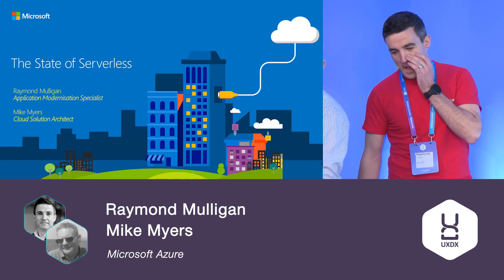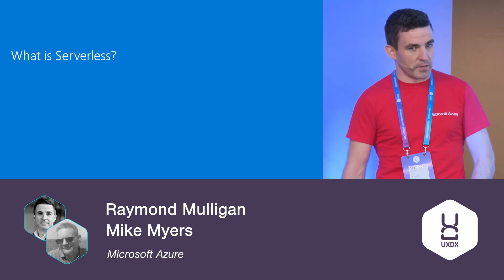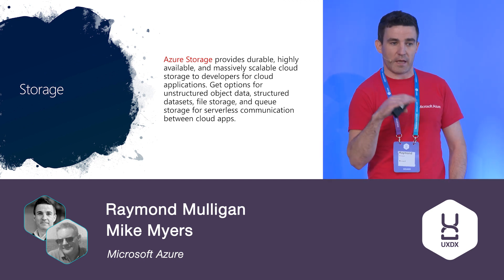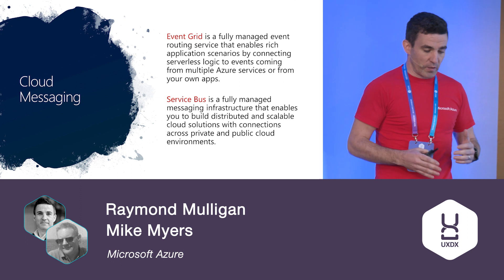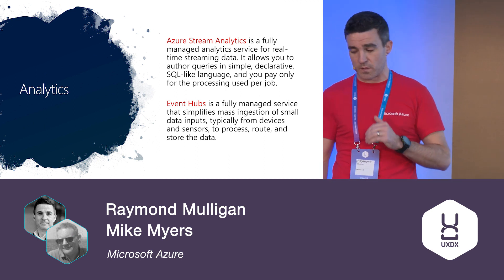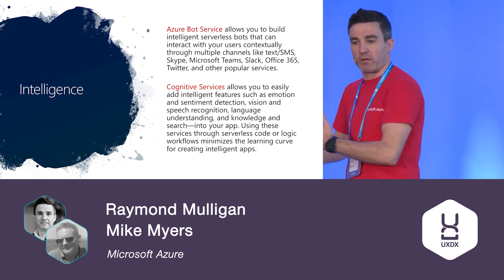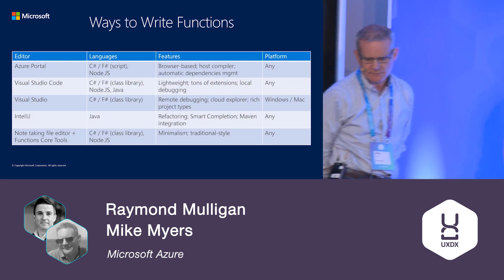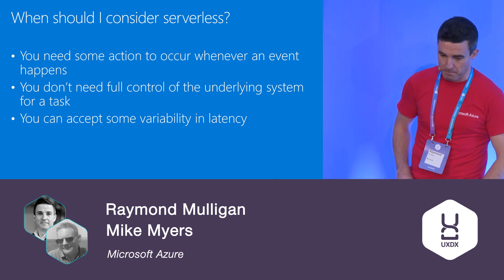The State of Serverless - Mike Myers & Raymond Mulligan, Microsoft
Understand what serverless is, the current state, Azure functionality and how you can adopt to the cloud.

Presenters
Raymond Mulligan, Application Modernisation Specialist

Mike Myers, Cloud Solutions Architect for Microsoft